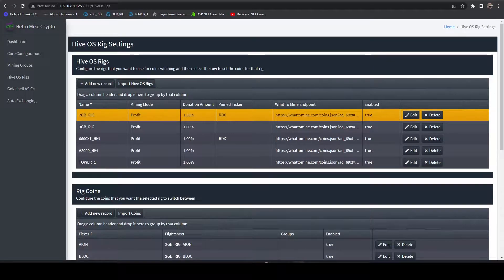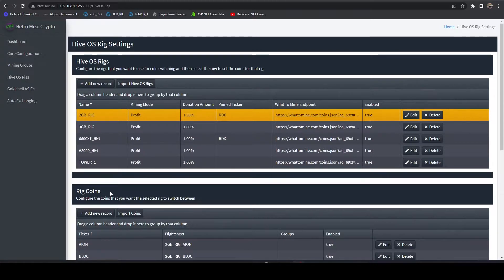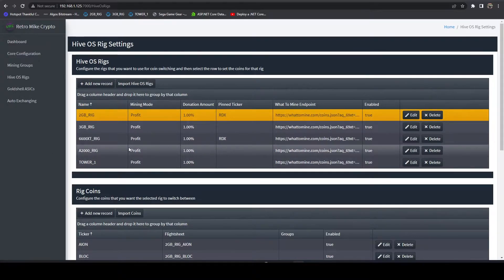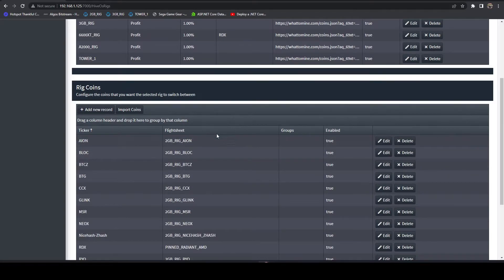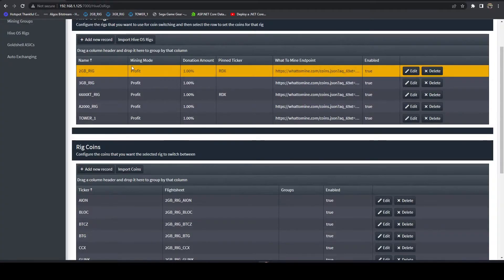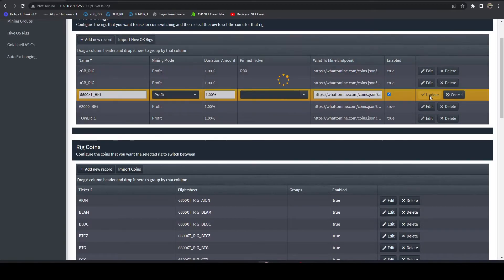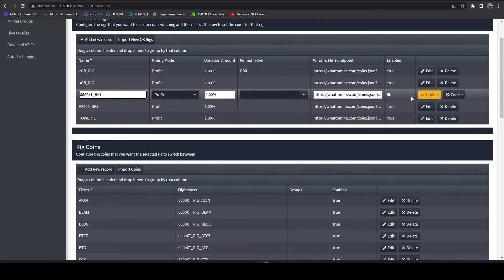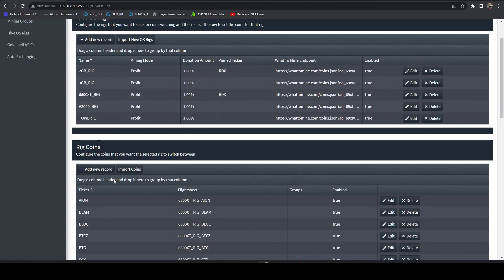Using The Hive OS Pinned Coin Mining Feature | Retro Mike Mining Tools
In this video, I go over how to use the Hive OS pinned coin mining feature and talk about a use case that has been working well for me